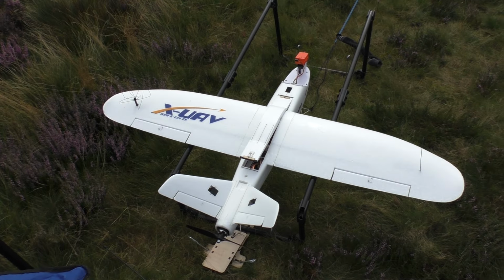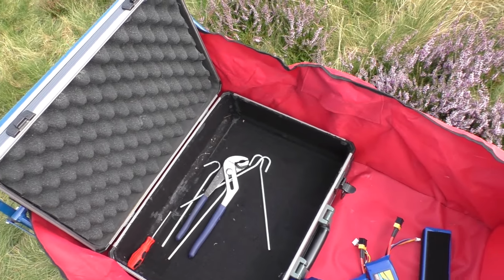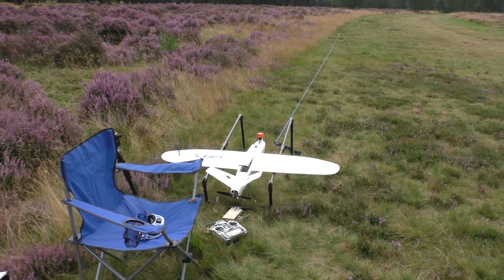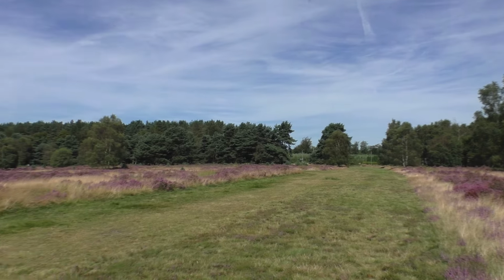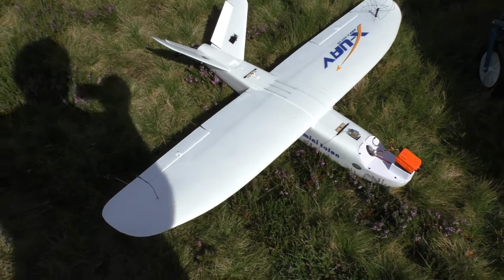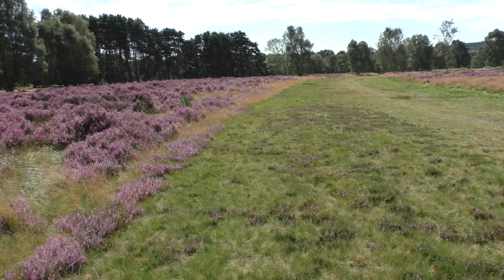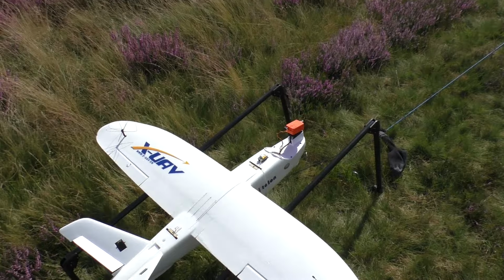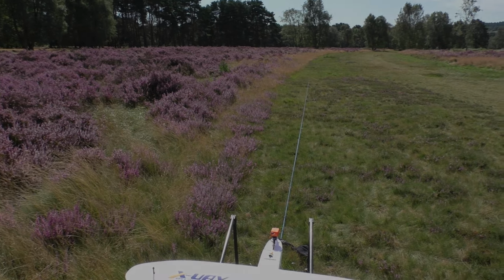Mini Talon flight 3 - my furthest flight yet, a bit of 3d and a thank you!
It's certainly not a long range flight (just over a mile) but it's the furthest I've ever flown. I'm pretty confident with it now and I know the stall characteristics - it simply drops the nose!

Thanks to all the regulars that have kept giving me encouragement over the past year- without you, I'd have given up a long time ago!

I've got another Mini Talon which I'm building now. I'm doing everything differently and making it lightweight and efficient. everything I should have done with the first one. Have I mentioned that I love this plane? :D